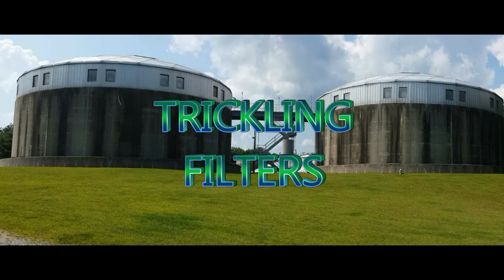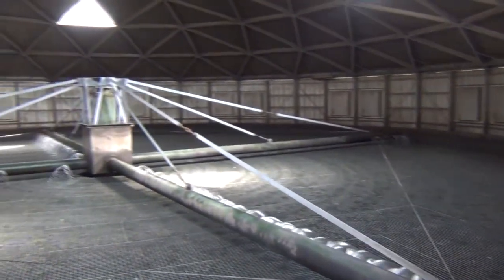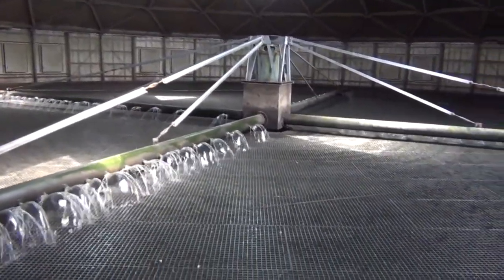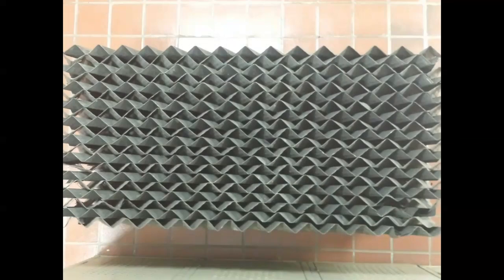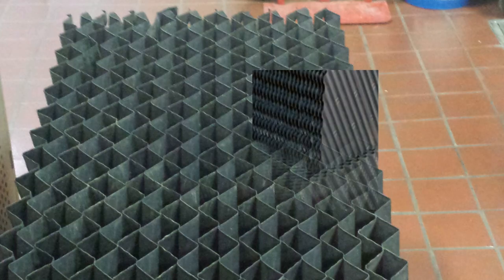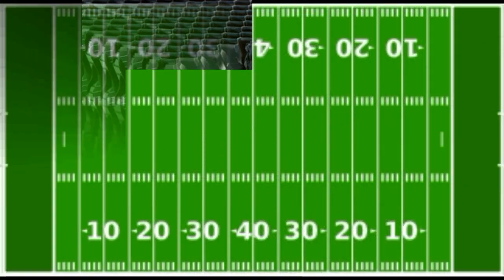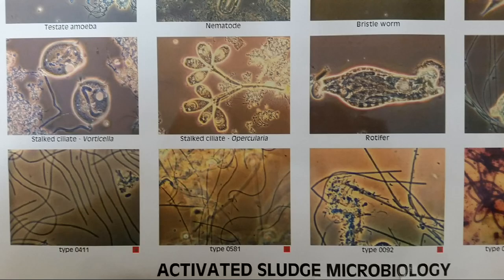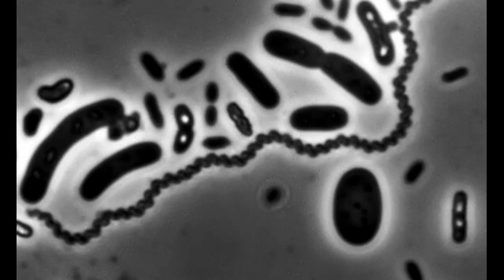Trickling Filters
Secondary treatment process where "bugs" consume the contaminants in the wastewater.  The bugs die, and sink out of the water, making the wastewater cleaner.